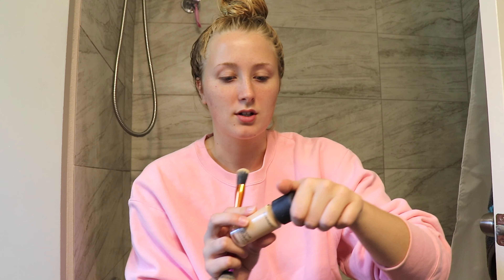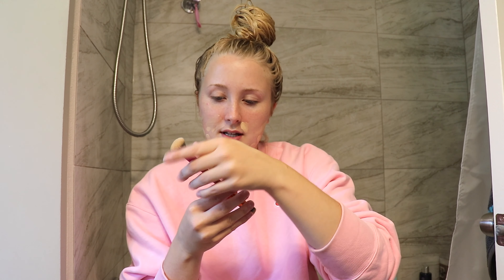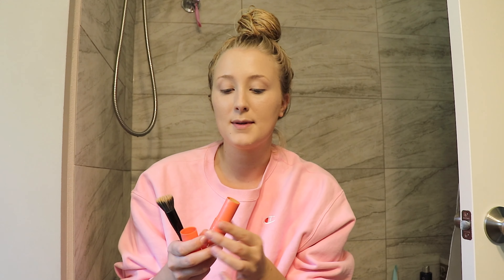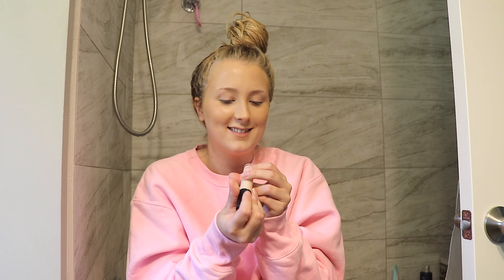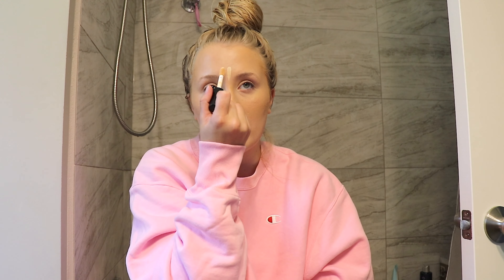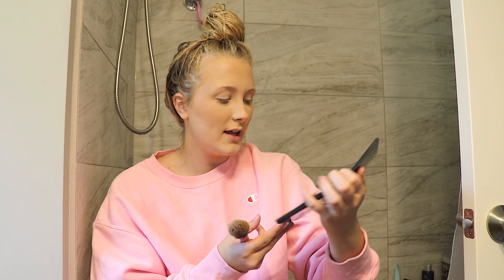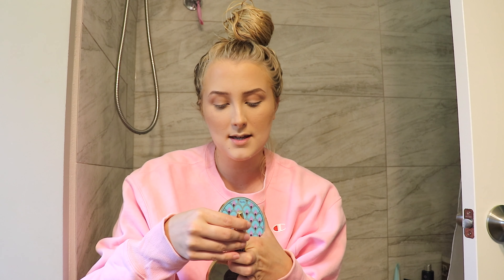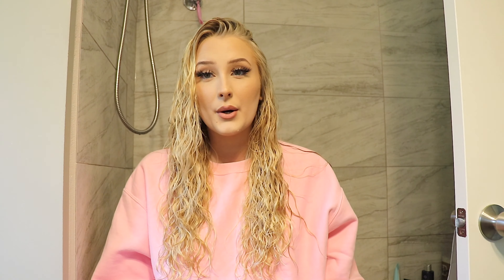Get Ready With Me For A Dinner Date! Makeup + Outfit | Hannah Garske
finally! another grwm :) hope you enjoyed todays video 💘